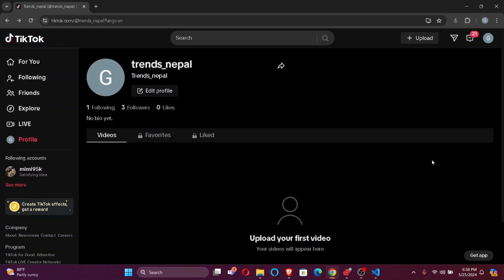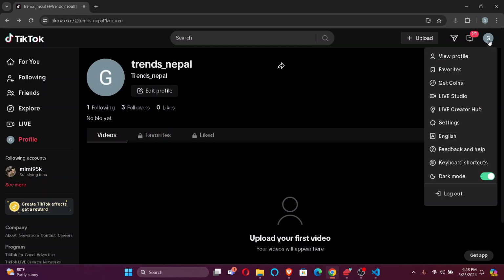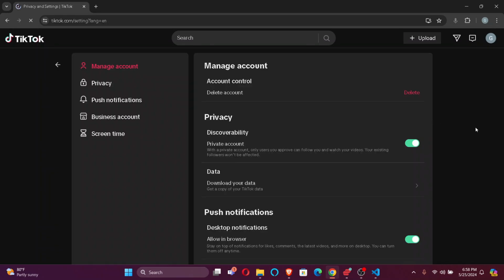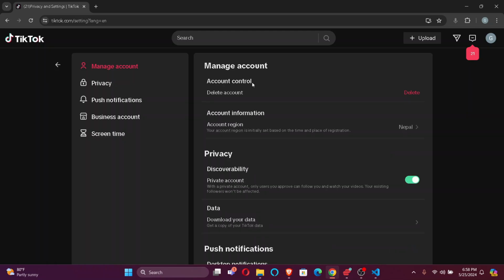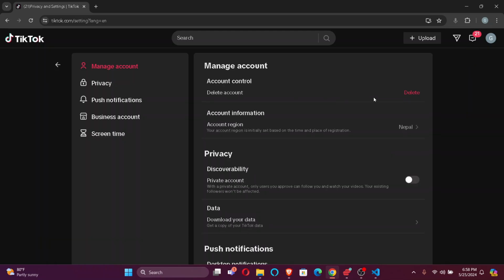How to Delete Tiktok Account on PC 2024 | Remove Tiktok Account on PC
Need to delete your TikTok account on PC? This tutorial will walk you through the process to ensure your account is removed securely.